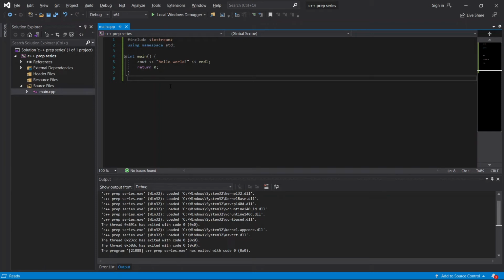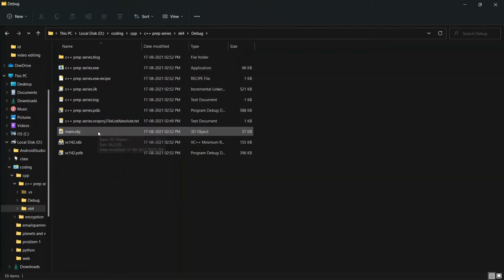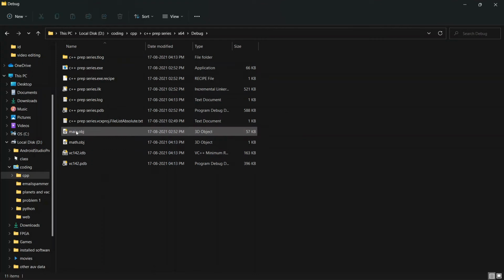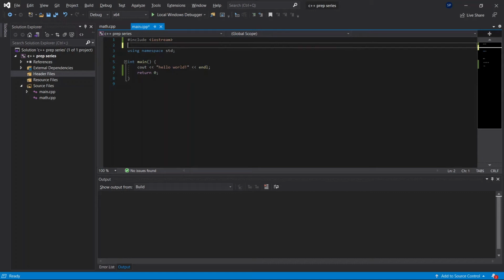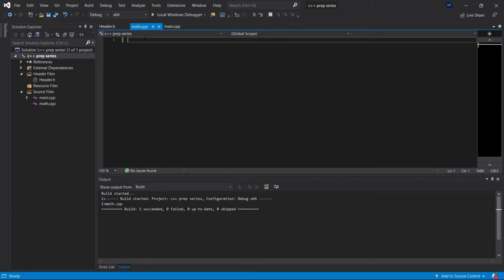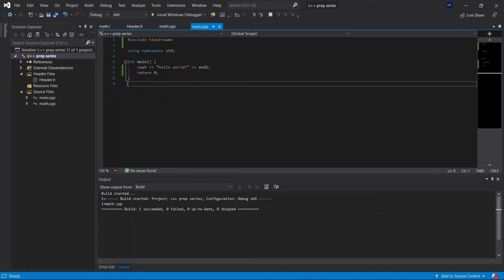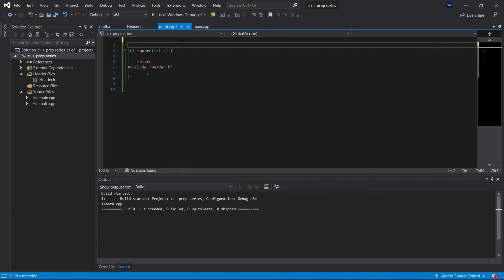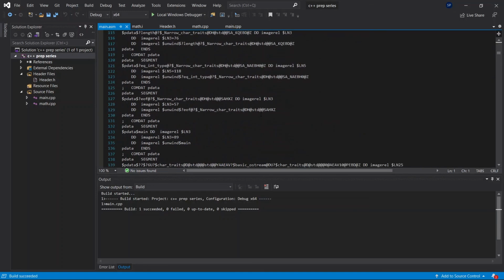1.2 Introduction to Programming | Compilers | C++ Prep Series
Master C++ Programming From Beginner To Advance